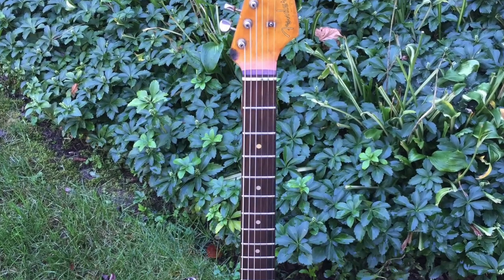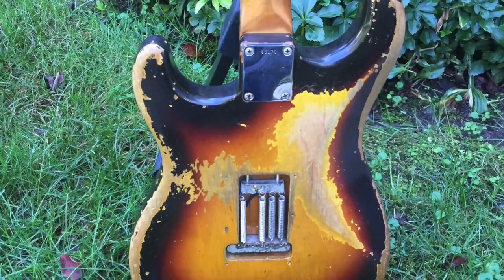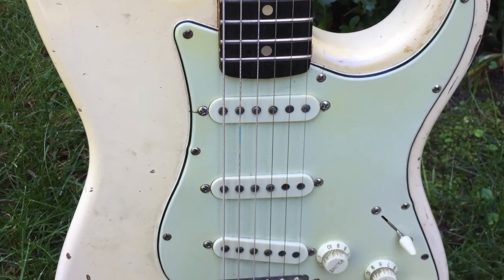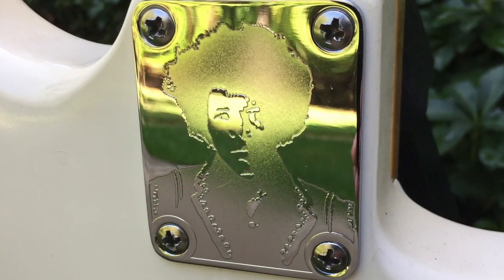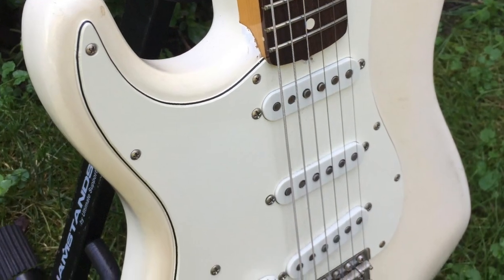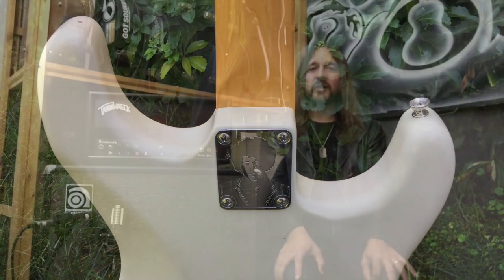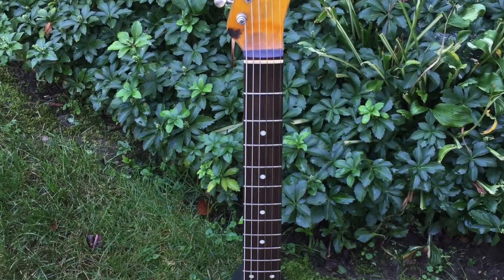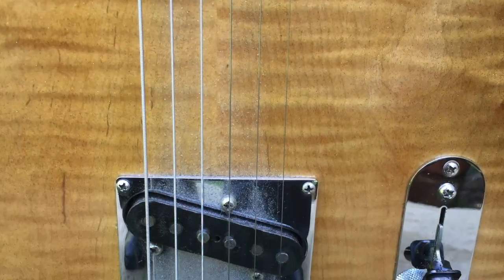Geartorial S1:E16 - Fender Day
Matt O'Ree Band
Geartorial Season 1 Episode 16
Gear Demo

Theme song is "Black Boots" by the Matt O'Ree Band featuring Bruce Springsteen

Bandsintown: @mattoreeband